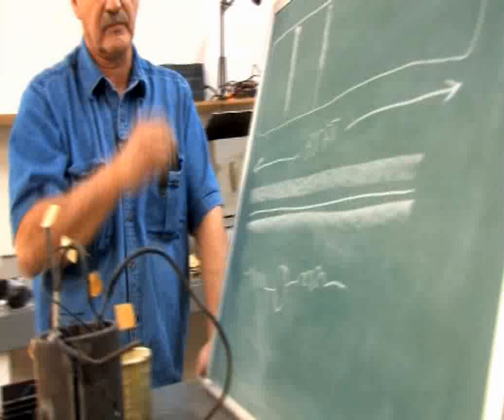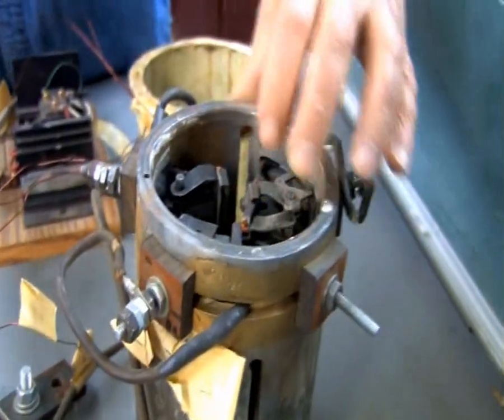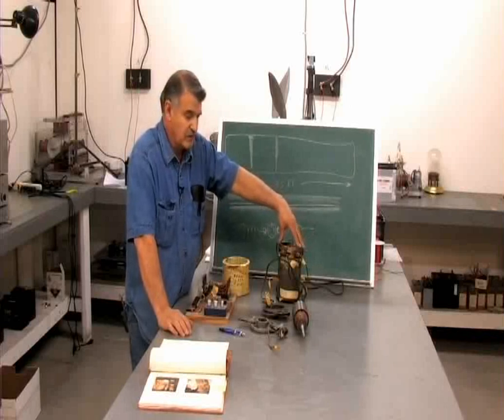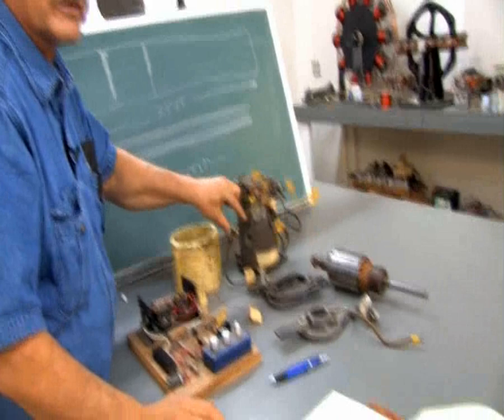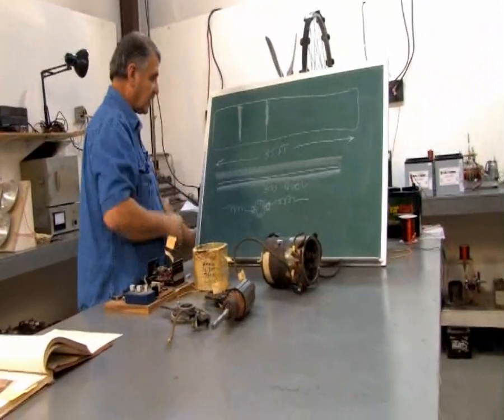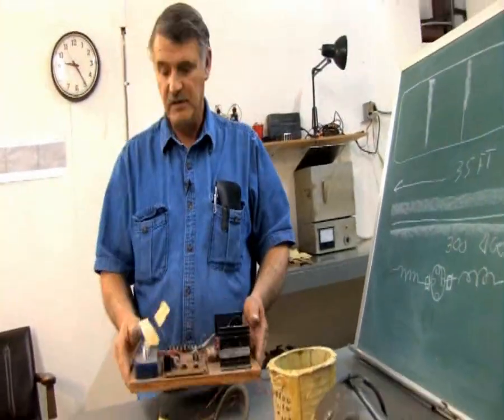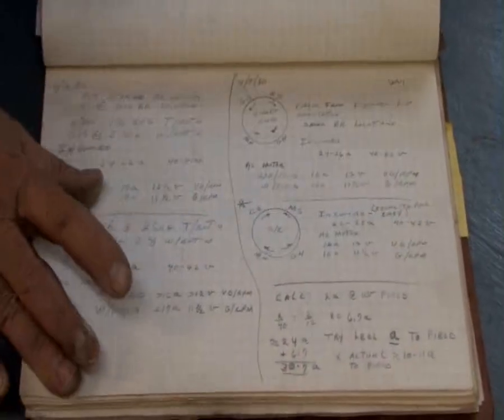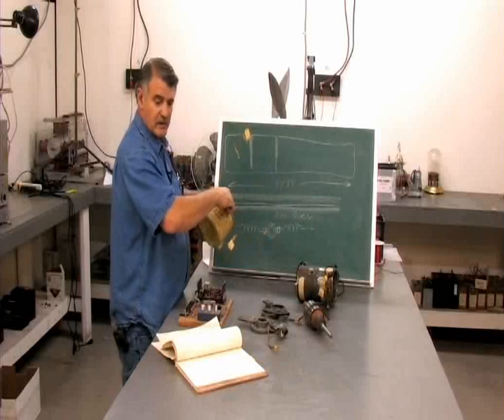Energy from the Vacuum - 14 - Lockridge Device - Part 4